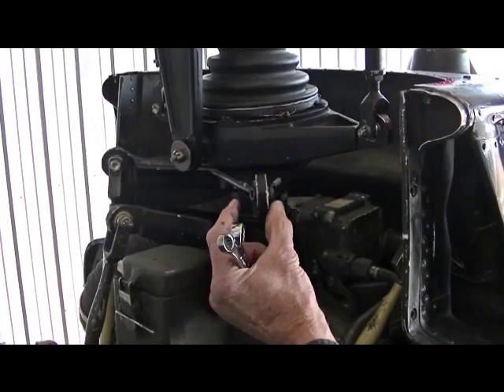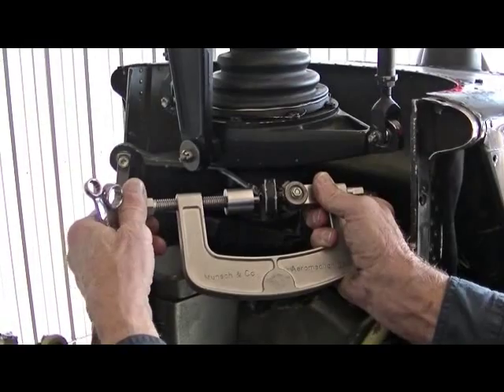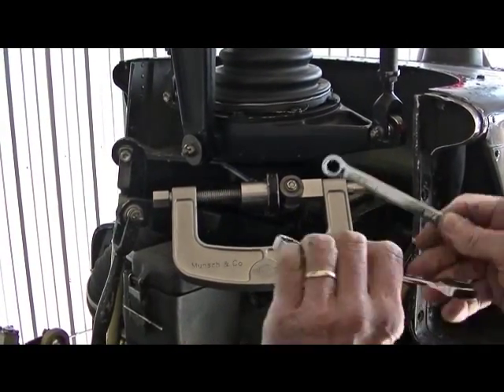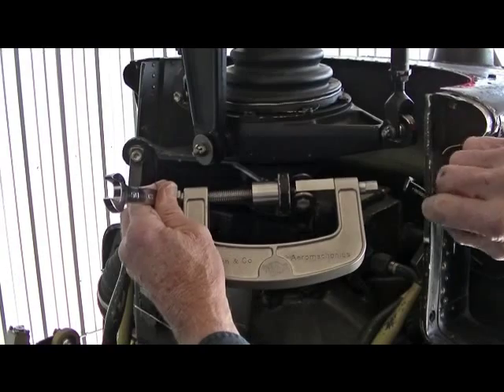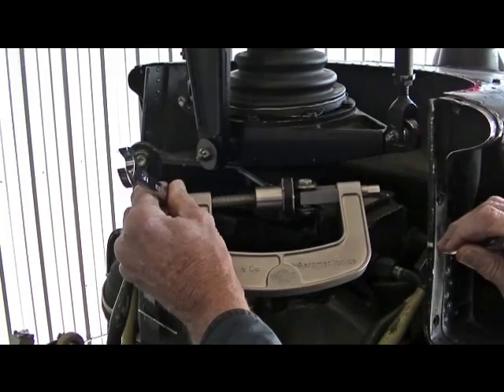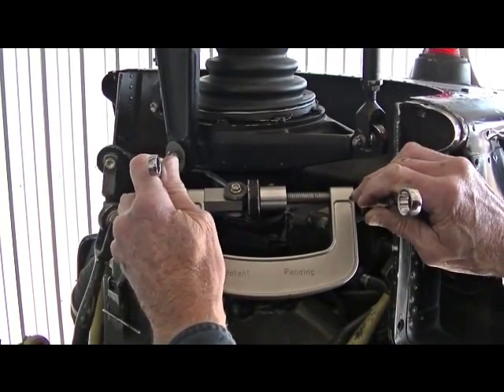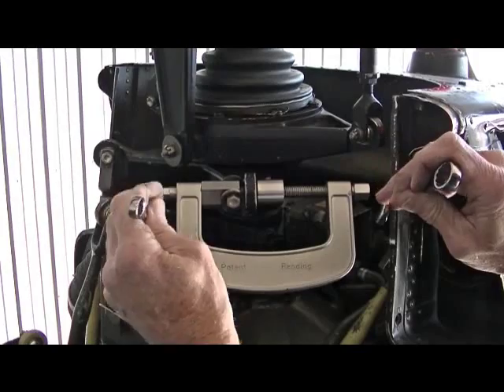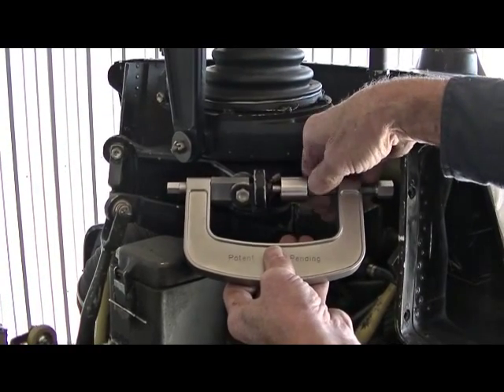Swashplate Spherical Bearing TOOL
a demonstration of the SBT (removing and installing spherical bearings on a Bell 206/)H-58